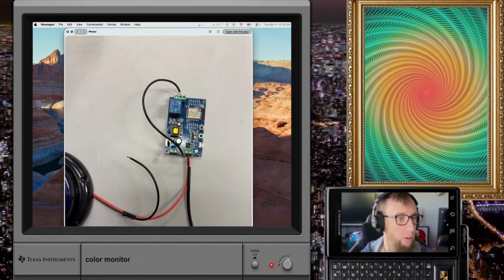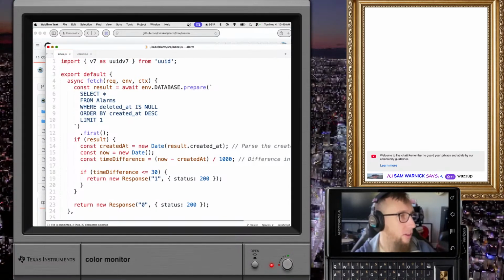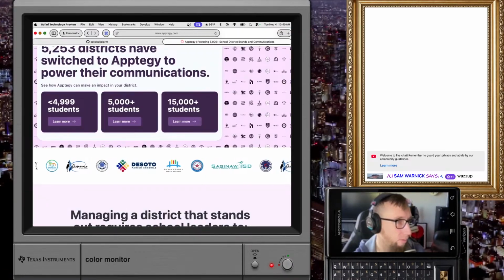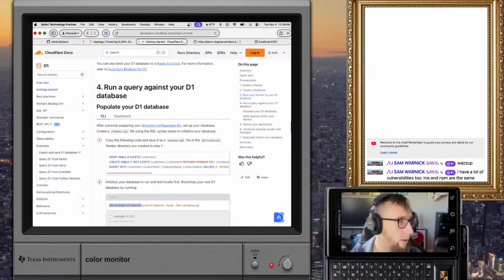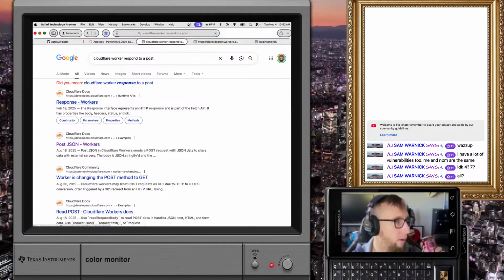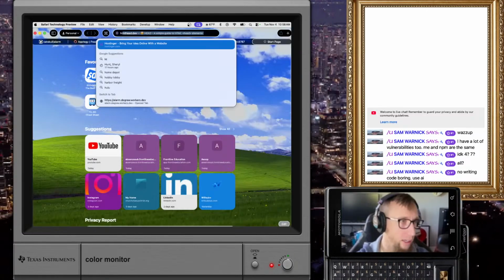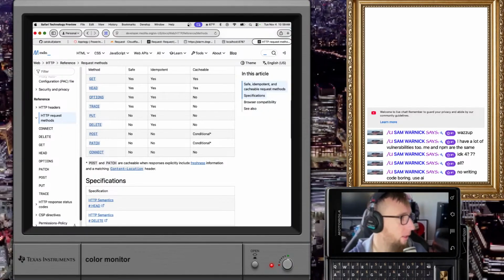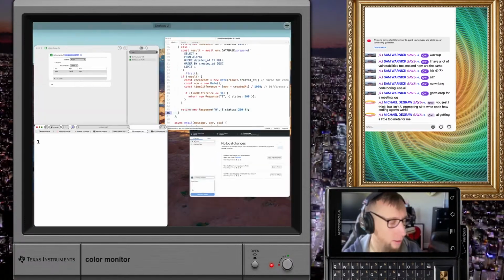IOT development with Cloudflare Workers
I'm building Lockdown Light - an IOT smart light to alert when a public schools enters a lockdown. It's intended for classes where there is a lot of noise such as a woodshop.